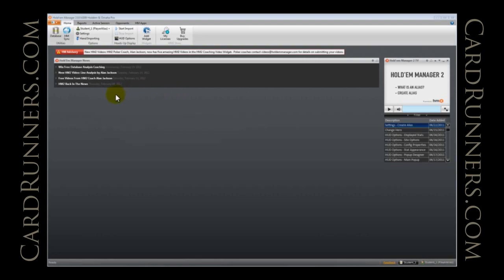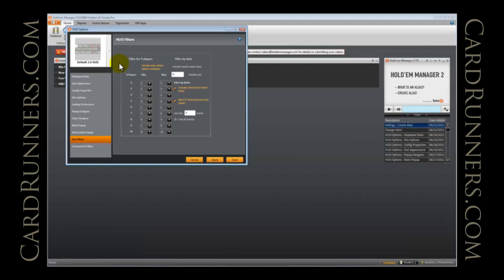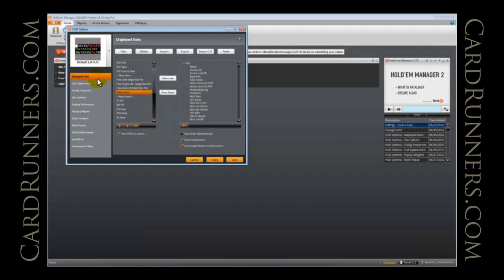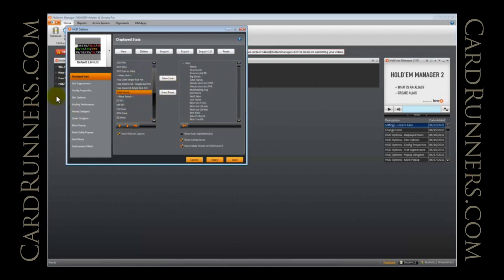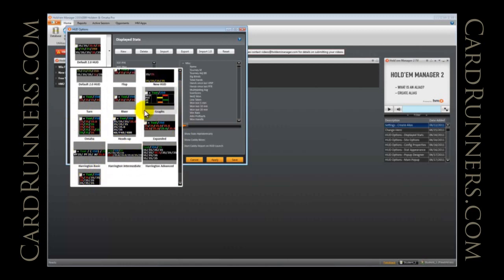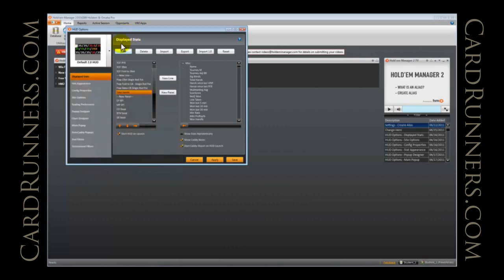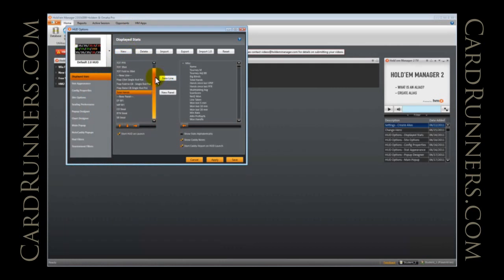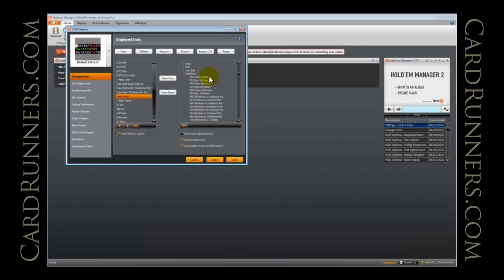CardRunners Preview with Rask 03.10.12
The Quickie: Designing the Optimal HUD

In this Quickie, Rask gives you some tips and tricks for designing the perfect HUD in Hold'em Manager 2.